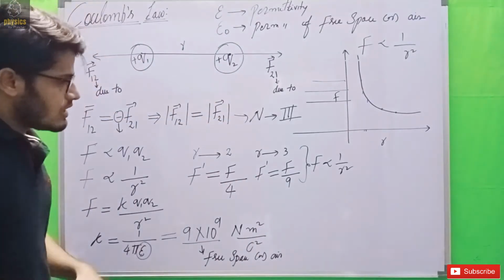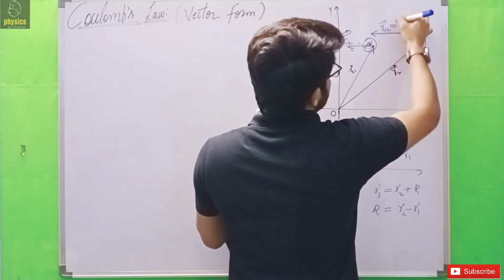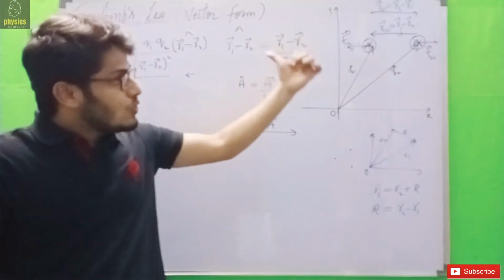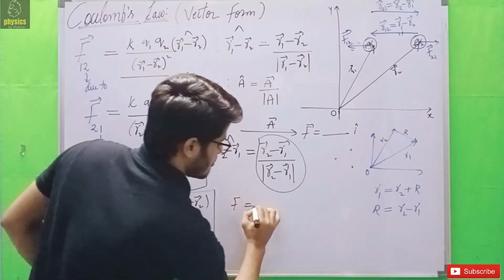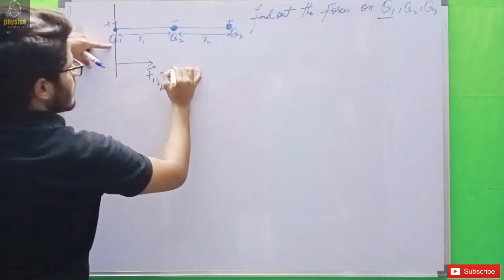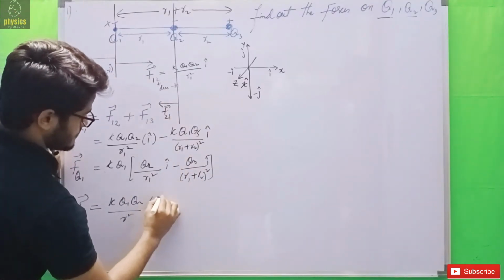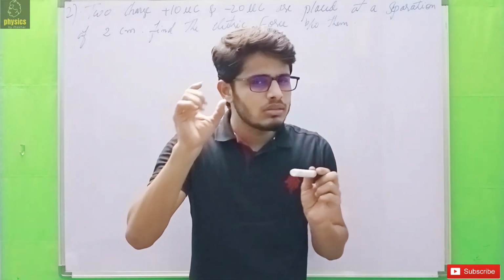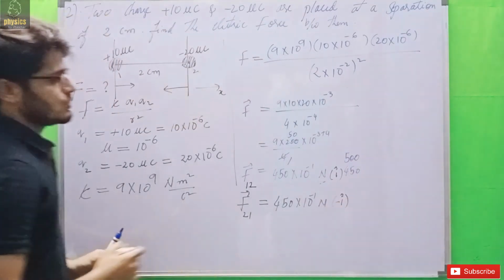Electric Charge And Field-04 | Vector Form of Coulomb's Law,Problems On Coulomb's law|NEET/JEE MAINS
In this video, I talked about the vector form of coulomb's law and at the end of the video I am giving  practice problems